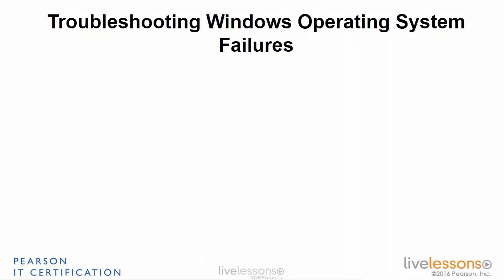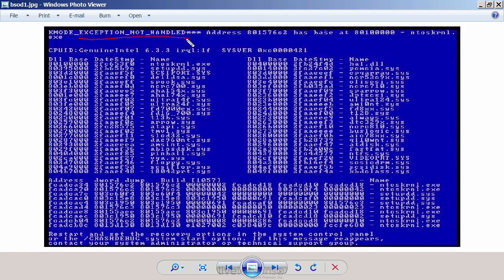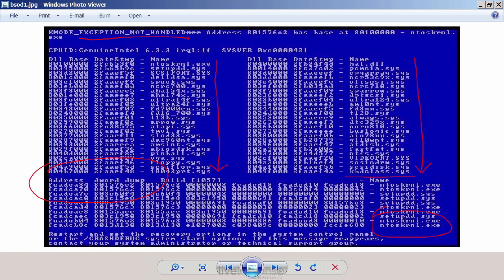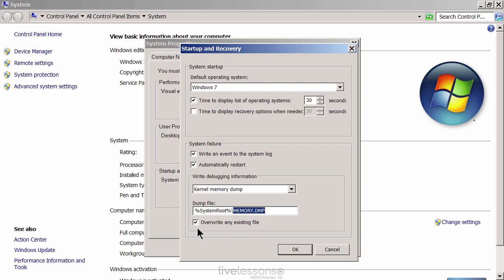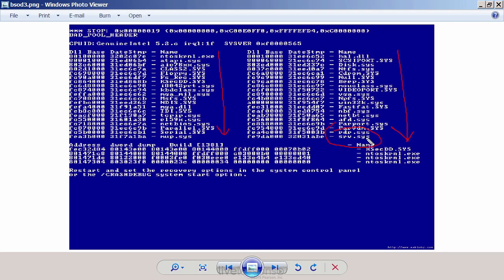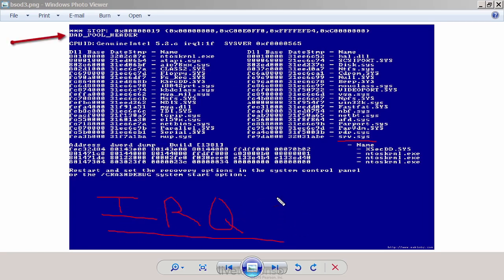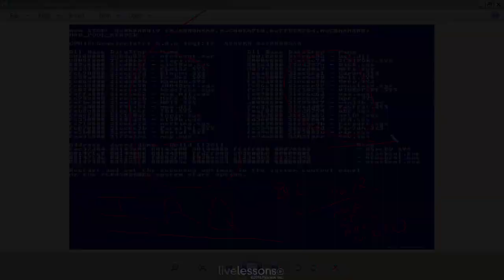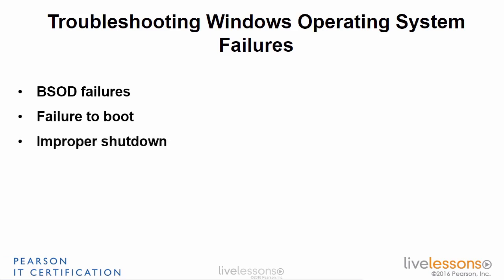Troubleshooting Windows 7 Boot Issues (BSODs) - A+ 220-902